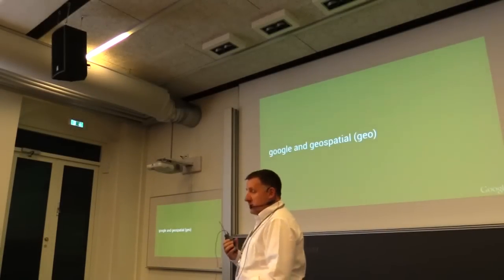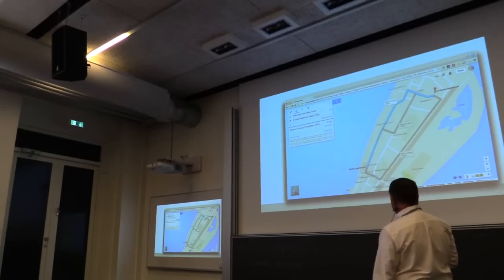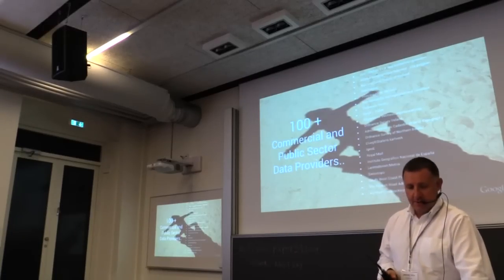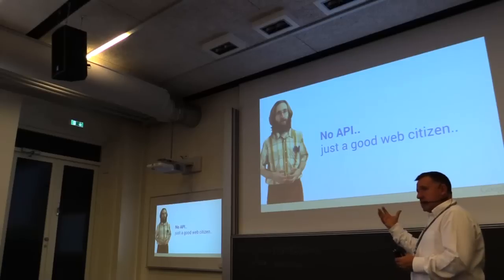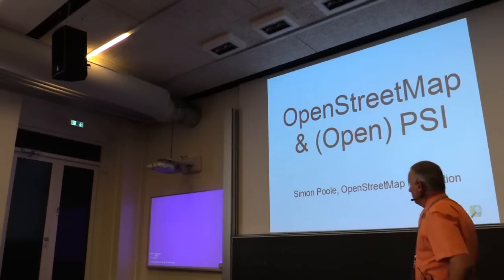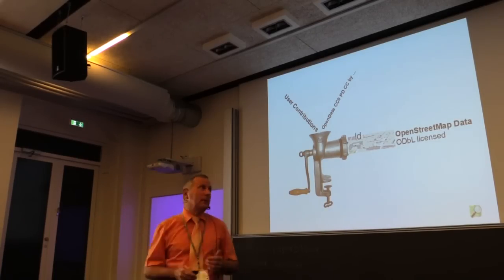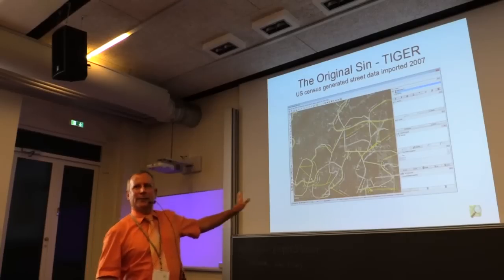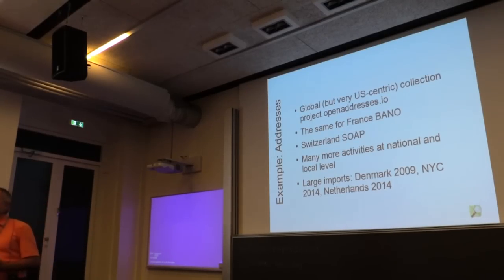ePSI workshop on Geo Data - INSPIRE 2014 (3/5)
The third out of five parts of the ePSI platform workshop recordings during the INSPIRE 2014 Conference.

Featured speakers:

Ed Parsons - Google

Simon Poole - OpenStreetMap Foundation